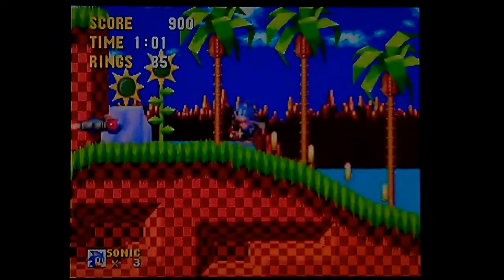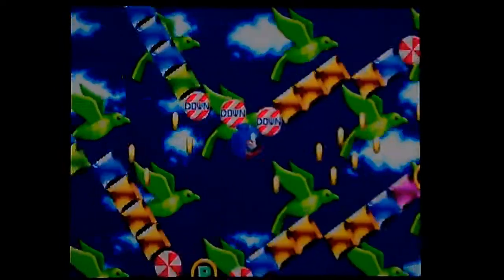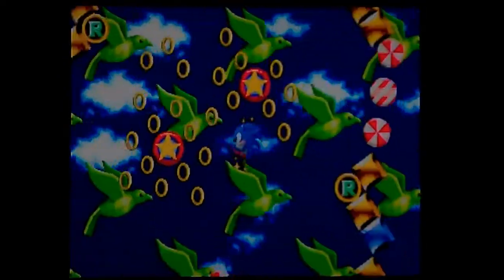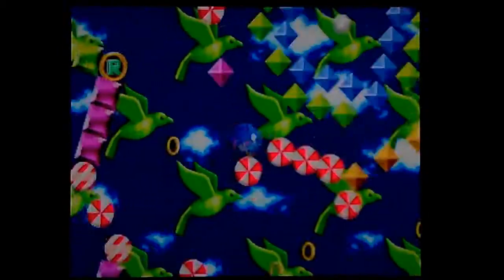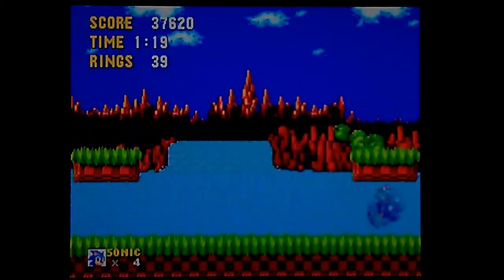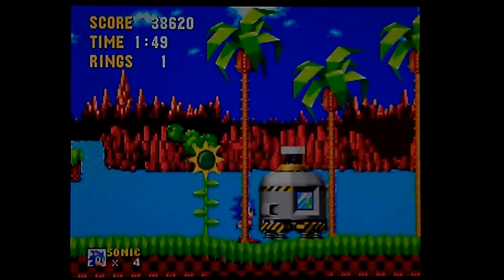Sonic The Hedgehog - Part 1 - Green Hill Zone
We go through the first zone and get... one Chaos Emerald... Dont worry I'll grab it in the beginning of next episode